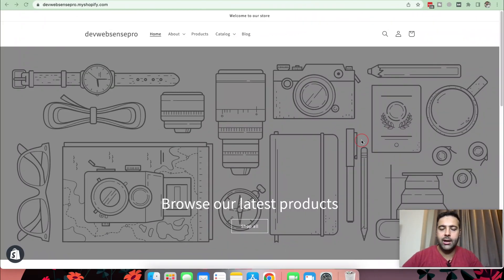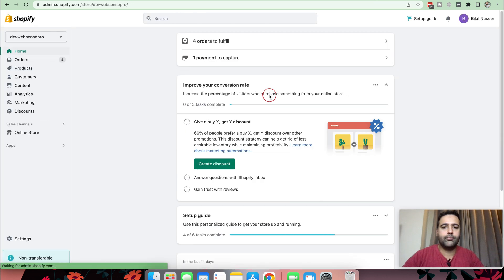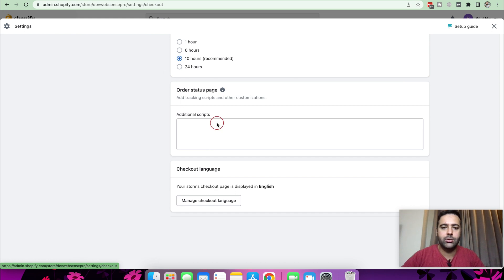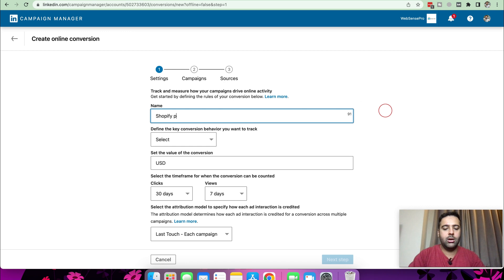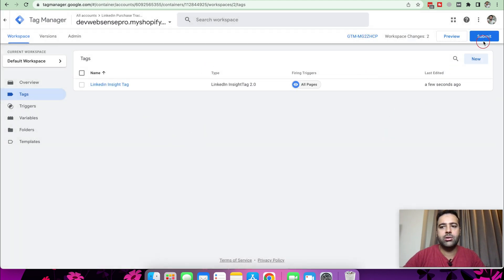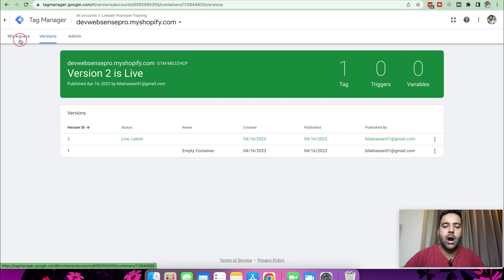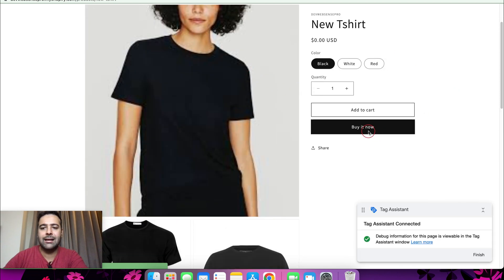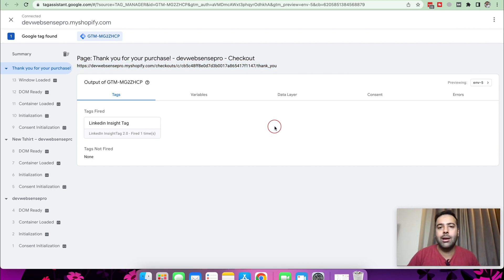How To Add Linkedin Conversion Tracking On Your Shopify Store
In this tutorial, you will learn how to add LinkedIn conversion tracking on your Shopify store using Google Tag Manager. LinkedIn conversion tracking is a powerful tool that allows you to measure the effectiveness of your LinkedIn ads and track the actions that users take on your website after clicking on your ads. By setting up LinkedIn conversion tracking on your Shopify store, you can easily track important metrics such as conversions, revenue, and return on investment (ROI).

To set up LinkedIn conversion tracking on your Shopify store, you will need to have a LinkedIn Ads account, a Google Tag Manager account, and access to your Shopify store's code. This tutorial will guide you through the process of creating a conversion action in LinkedIn Ads, setting up a conversion tracking tag in Google Tag Manager, and installing the tag on your Shopify store.

By the end of this tutorial, you will have a better understanding of how to track LinkedIn conversions on your Shopify store using Google Tag Manager, and be able to optimize your LinkedIn ad campaigns for better performance.

00:00 Intro
00:50 Creating Google Tag Manager Account
01:40 Adding Tag Manage code in Shopify
03:50 Creating linkedin insight tag
06:00 Creating tag in Google Tag Manager
08:20 Testing insight tag